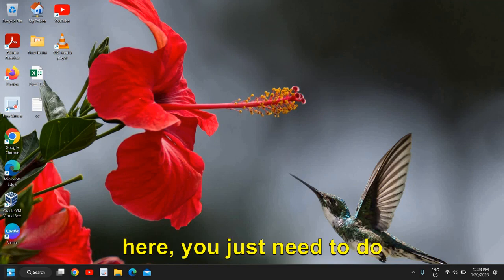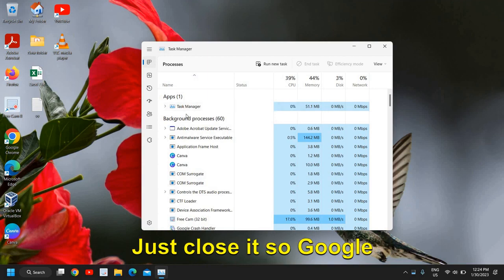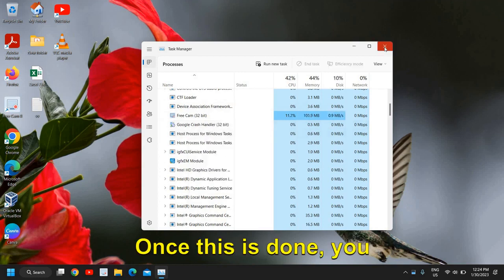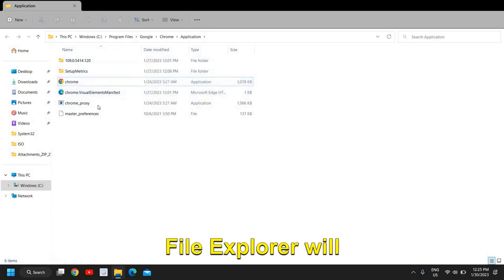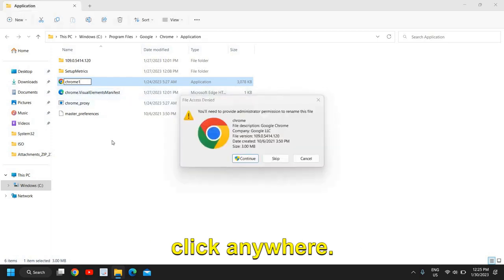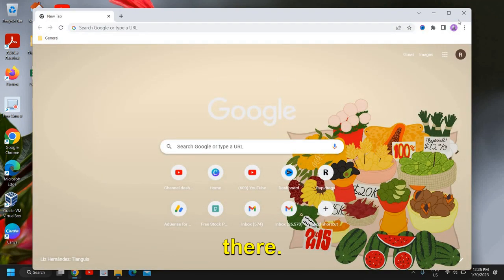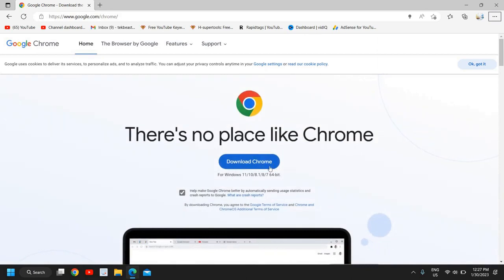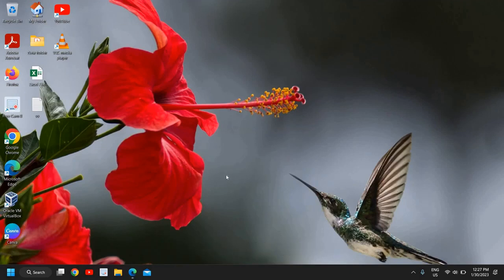Troubleshooting Guide: Fixing Google Chrome Not Opening on Windows 11/10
Are you frustrated with Google Chrome not opening on your Windows 11 or 10 computer? Don't worry, we've got you covered! In this video, we'll walk you through a step-by-step troubleshooting guide to help you resolve this common issue.

Join us as we explore various methods to get Chrome up and running again on your Windows device. We'll start by checking for any conflicting applications or extensions that might be causing the problem. Then, we'll dive into the depths of your system settings to ensure everything is properly configured for Chrome's smooth operation.

Our expert tips and tricks will empower you to tackle this issue head-on. We'll cover topics such as clearing cache and cookies, updating Chrome to the latest version, disabling hardware acceleration, and more. You'll also learn how to identify and resolve compatibility issues between Chrome and your operating system.

Whether you're a tech-savvy user or a beginner, this video is designed to provide clear and concise instructions, making it easy for anyone to follow along. Say goodbye to the frustration of Chrome not opening and get back to browsing the web seamlessly.

Don't let technical glitches hinder your online experience. Watch this video now and regain control over your Google Chrome browser on Windows 11 or 10.

Note: For personalized advice based on your specific system configuration, we recommend switching to the "Advanced" mode by toggling the mode switch at the top of your screen. This will allow us to provide tailored recommendations using your channel data. Give it a try and unlock even more valuable insights for your YouTube journey!